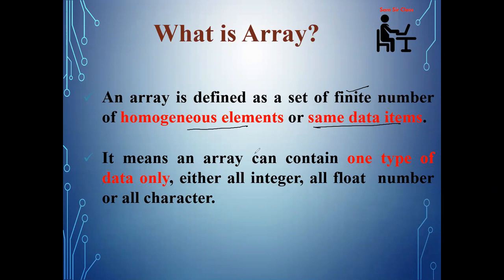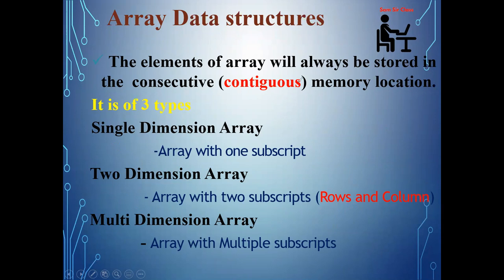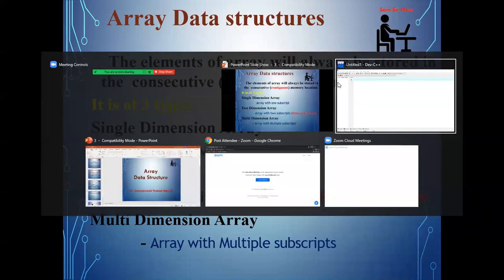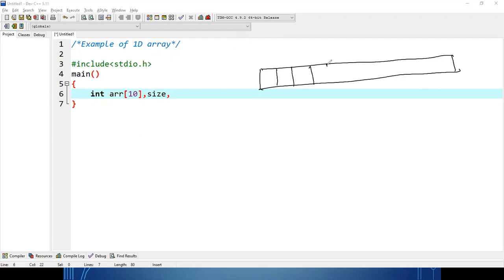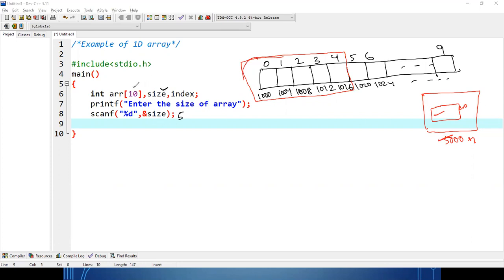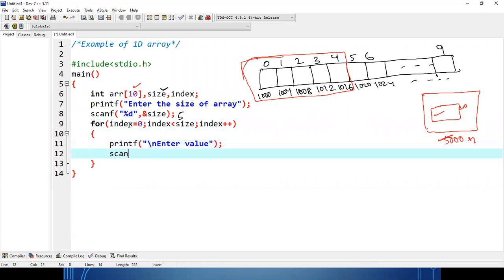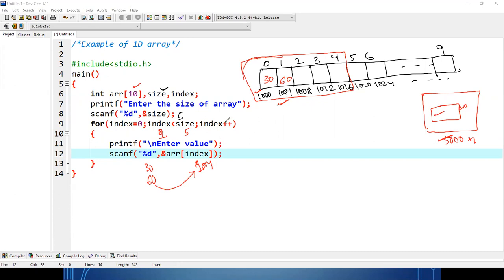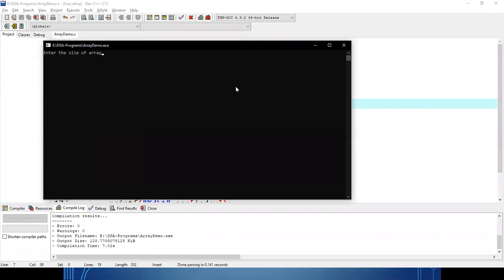3. Array Data Structure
Users will understand the requirement of array in programming. Also simple code has been explained how to start programming with array.